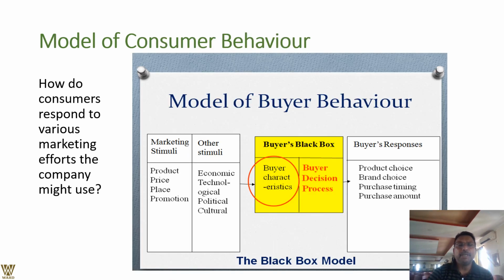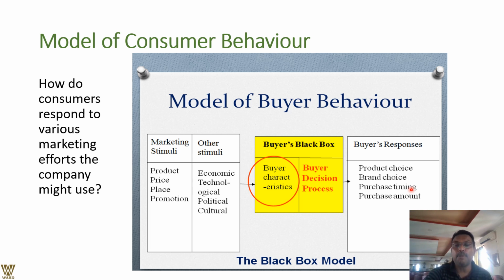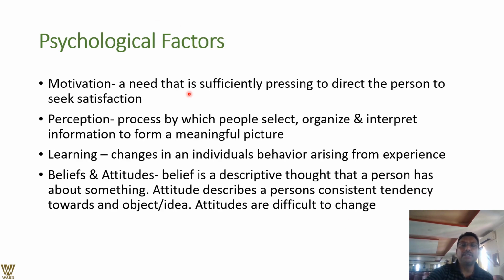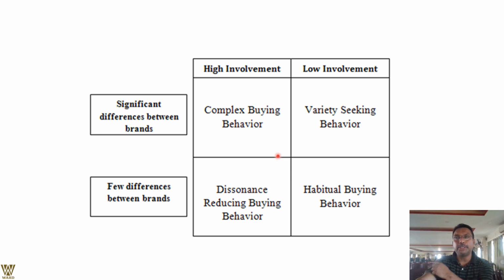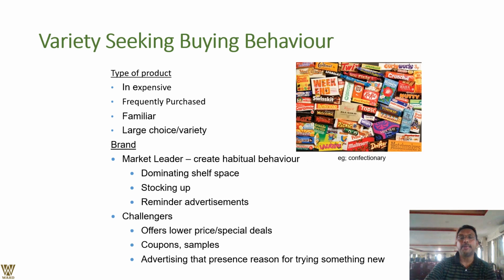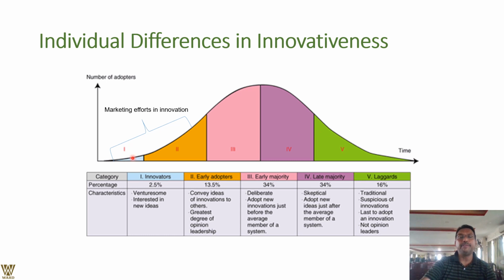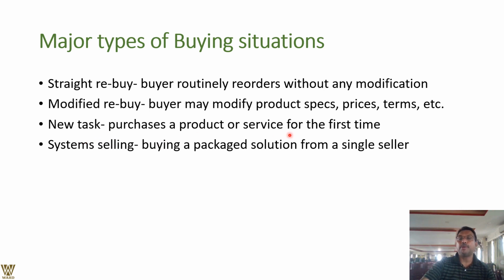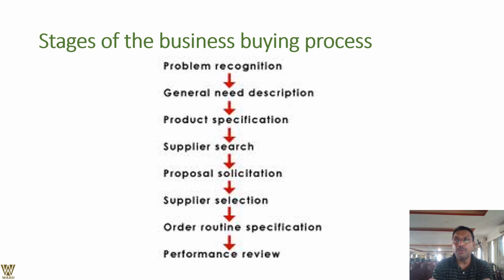Understanding Customer Psychology